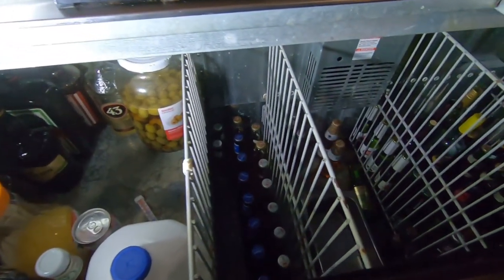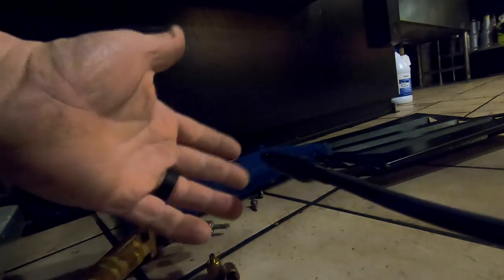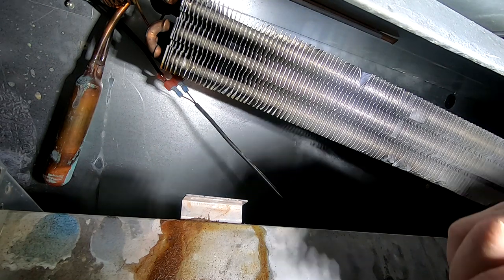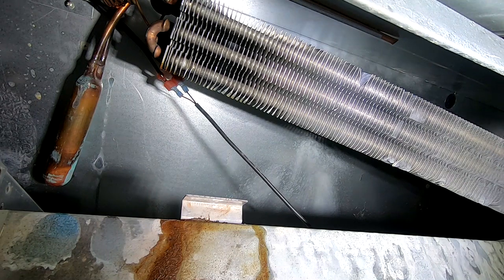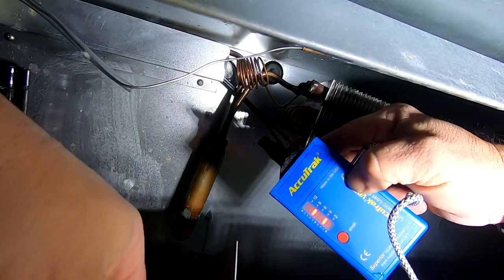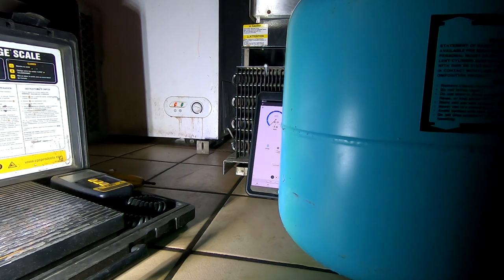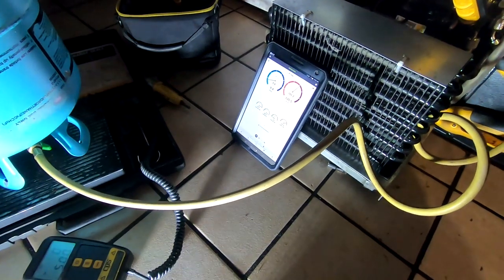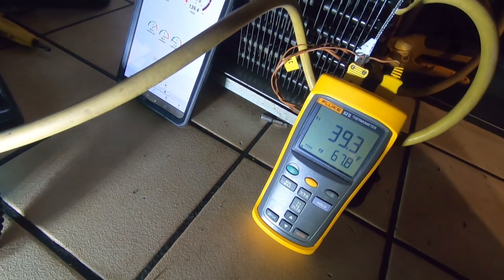Beverage-Air Beer Cooler Warm Inficon Select vs H10pro vs AccuTrak VPE Refrigerant Leak Detector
Beverage-Air beer cooler is warm, after doing a quick touch and feel of the condenser you can tell its likely low on refrigerant. I test out my new Inficon Detek Select refrigerant leak detector and compare it to my other favorite detectors to be sure it's up to my standards. The Accutrak VPE and the H10-Pro both find the leak and you can see why they each have their benefits of locating the exact location. I restore the system and request a quote to be sent for the repair of the system the correct way.

HVAC/R Survival is a participant in the Amazon Services LLC Associates Program, an affiliate advertising program designed to provide a means for sites to earn advertising fees by advertising and linking to Amazon.com